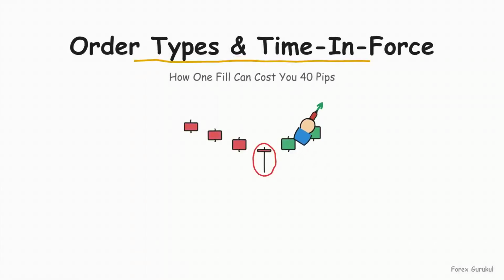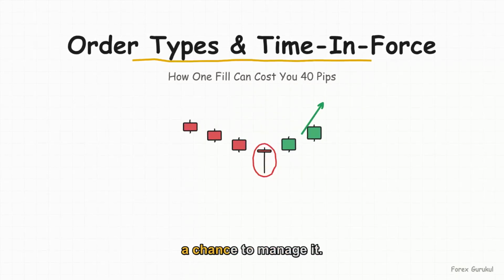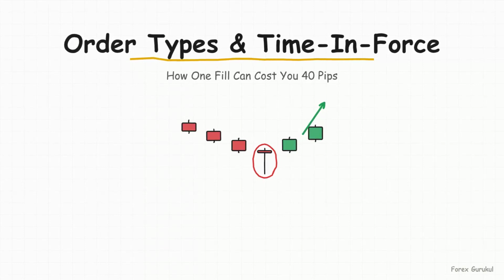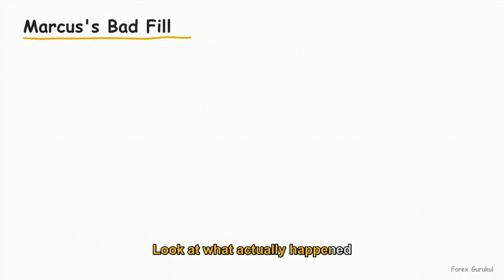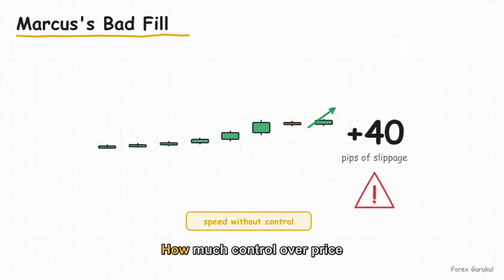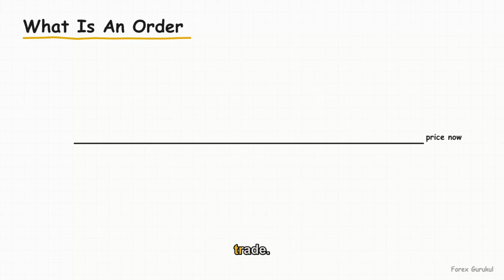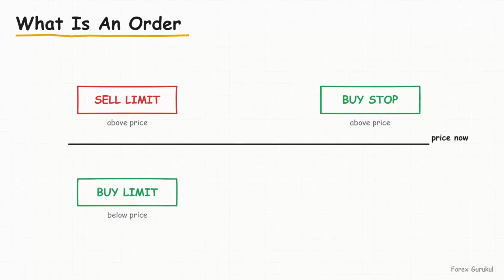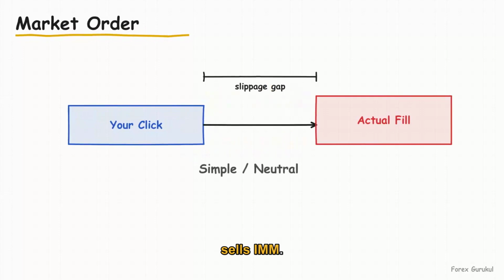Lesson 13: Types Of Orders | Forex Gurukul — Preschool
Forex Order Types Explained: One Order Cost 40 Pips (Why)

Lesson 13 of 45 — Forex Gurukul — Preschool. Watch the playlist in order.

Forex order types explained — because one misunderstood click can cost you 40 pips before you even have a chance to manage the trade. This video breaks down the exact difference between a market order and a pending order, and why that distinction decides whether you control your entry price or hand that control to the market.

Most new traders learn about forex slippage the hard way, the same way Marcus did in this video: a surprise news spike, a market order sent at 2am, and a fill printing 40 pips away from where they clicked. We walk through why a market order guarantees speed but never guarantees price, and why pending orders like buy stop, sell stop, buy limit, and sell limit exist specifically to hand price control back to you. Understanding forex order execution isn't optional trivia, it's the foundation every stop loss order, take profit order, and risk management plan is built on.

Whether you're trading during high-impact news, building a forex trading for beginners routine, or trying to figure out why your broker filled you at a price you never clicked, this breakdown gives you the mental model to stop guessing and start choosing the right order type on purpose.

In this video:
- What a market order actually does and why it has zero price guarantee
- The real difference between market order vs pending order
- Buy stop, sell stop, buy limit, sell limit explained simply
- How forex slippage happens during news events and fast markets
- Why stop loss placement matters more than order speed
- How pip value and order type combine to change your risk
- Practical steps to avoid slippage on your next trade

Who this is for: new and intermediate forex traders who want to actually understand order execution instead of just clicking buy or sell and hoping.

⏱ Chapters
0:00 Order Types & Time-In-Force
0:46 Marcus's Bad Fill
1:16 What Is An Order
1:47 Market Order
1:53 Remember